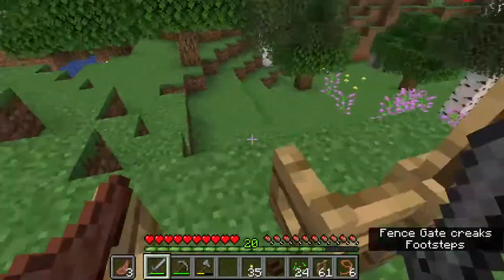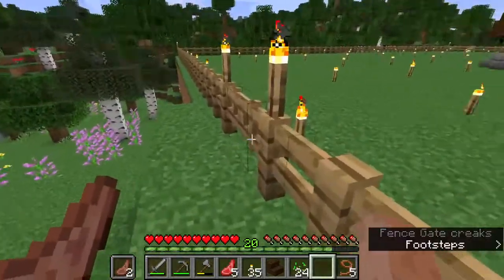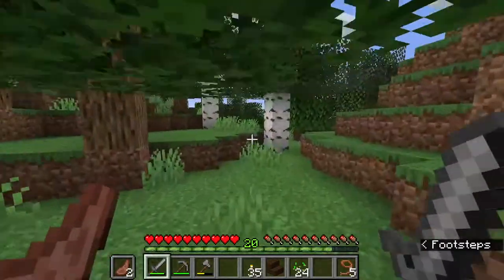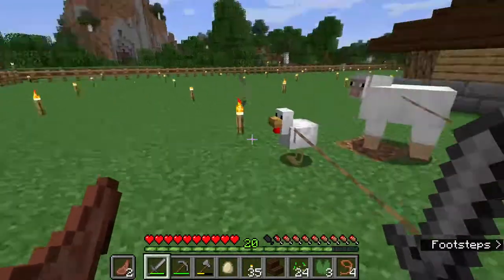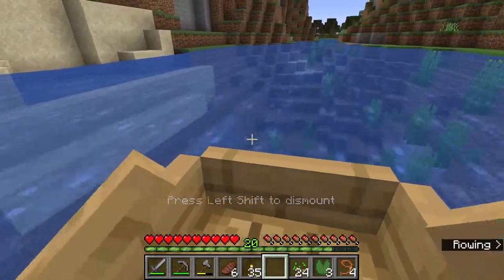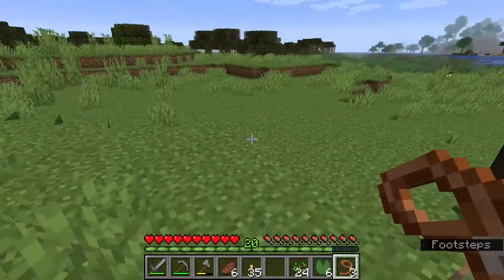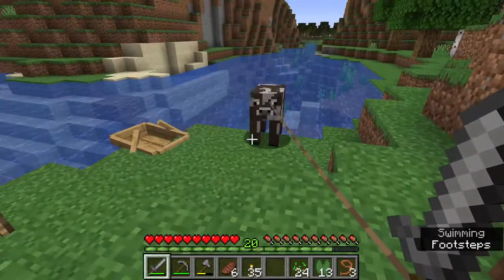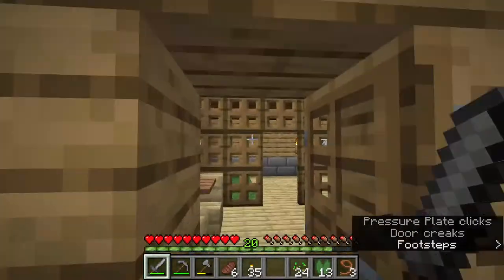Minecraft: Farming Cows, Sheep, & Chickens - Survival Let’s Play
E09 - It is time for Vigil to venture from his base and bring back animals for his future animal farm builds.